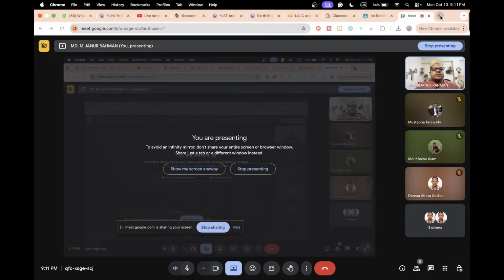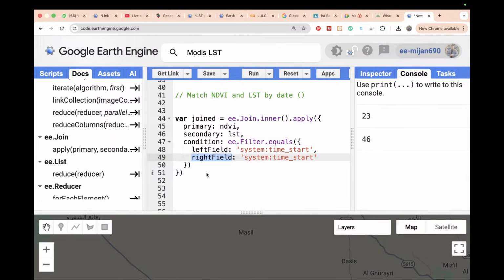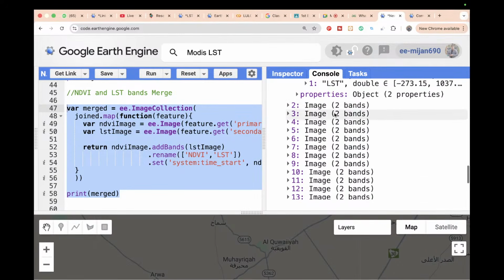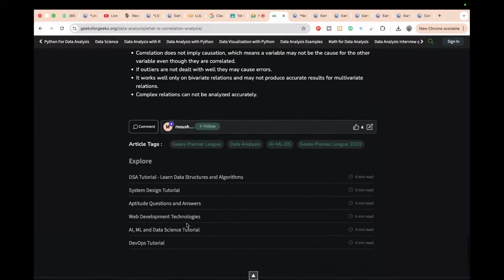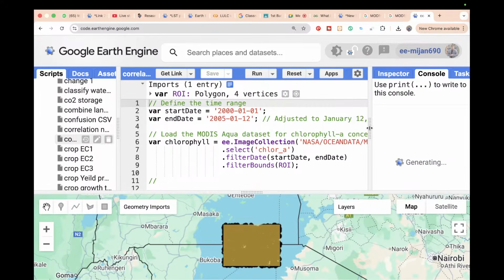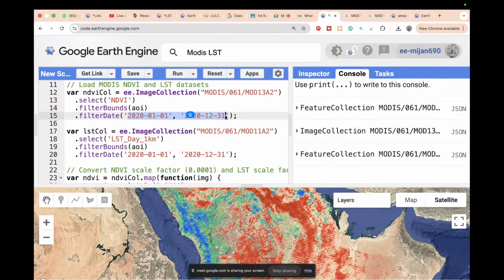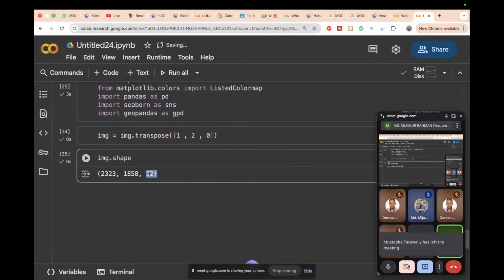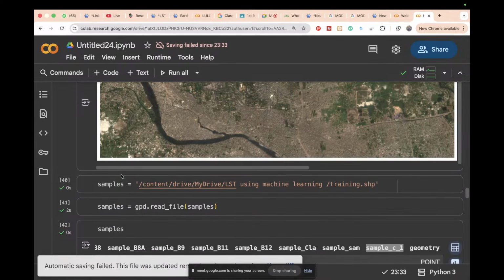NDVI-LST Correlation Analysis using Google Earth Engine || Correlation analysis in GEE